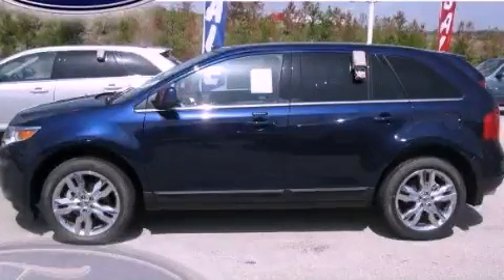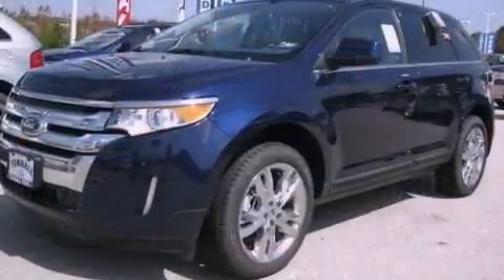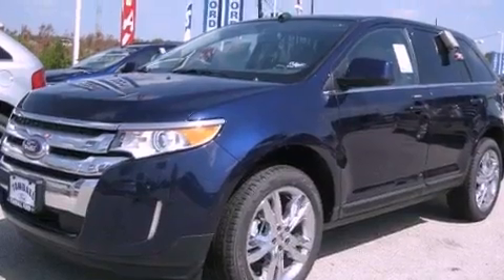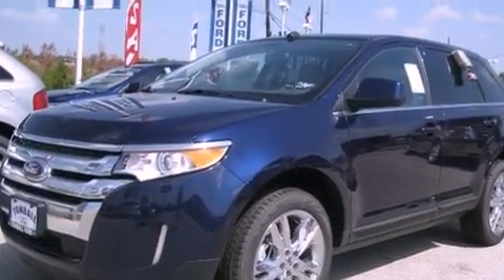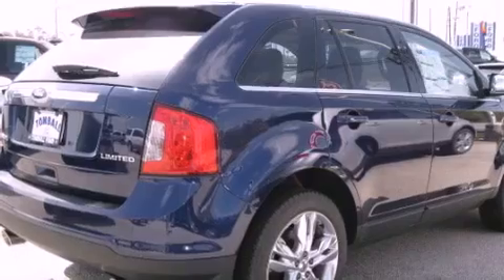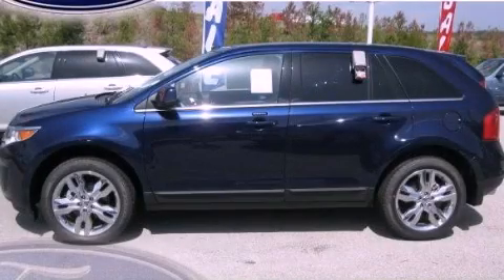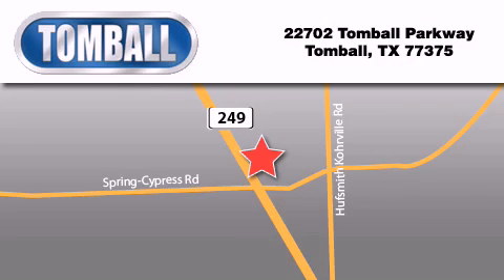2011 Ford Edge Tomball TX 77375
Year : 2011

 Make : Ford

 Model : Edge

 Engine : Gas V6 3.5L/213

 Trans . : Automatic

 Exterior : Kona Blue Metallic

 Miles : 63

 Interior : Medium Light Stone

 Stock : BA69891

 Tomball Ford

 22702 Tomball Parkway